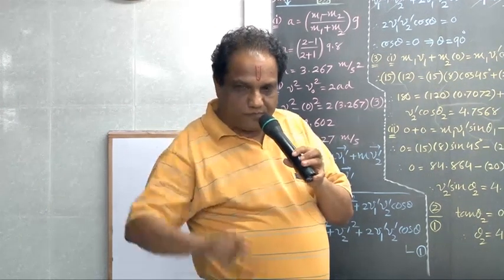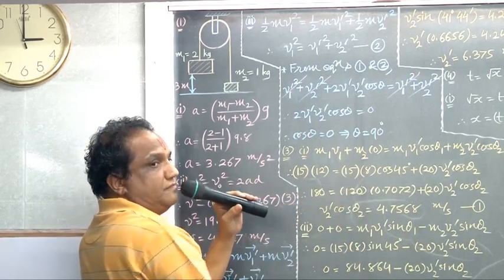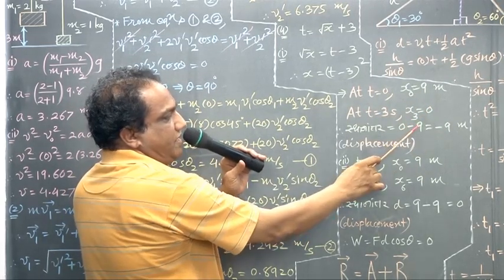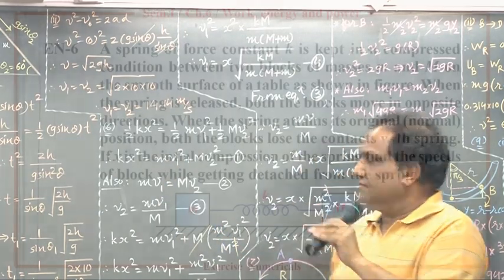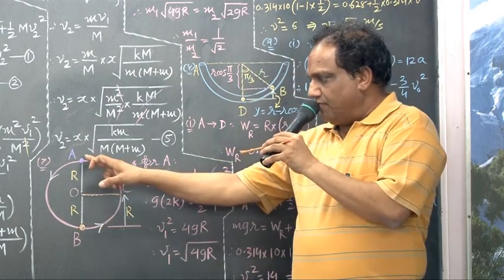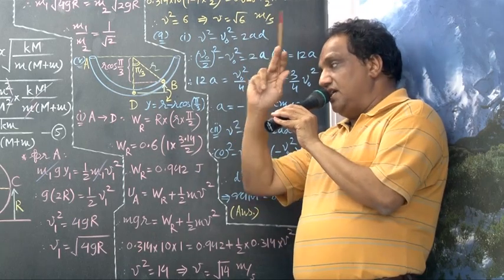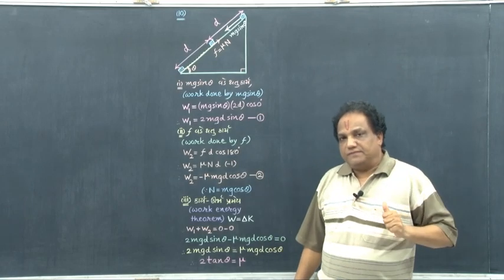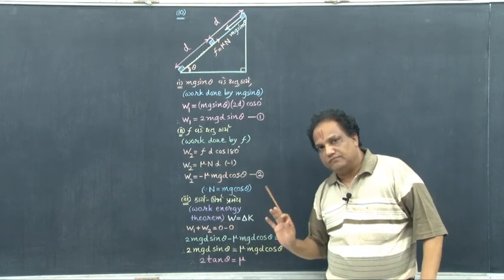5 Work, Energy, Power || Class 11 || English Medium || Anil Lad